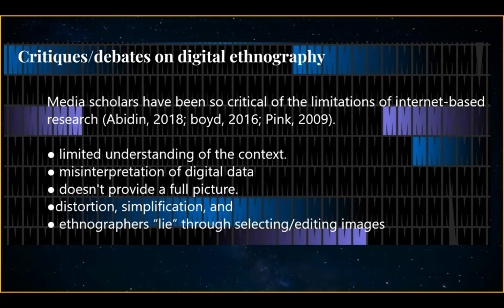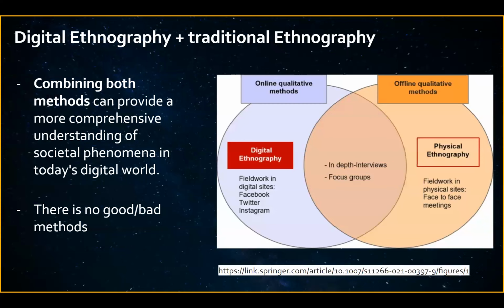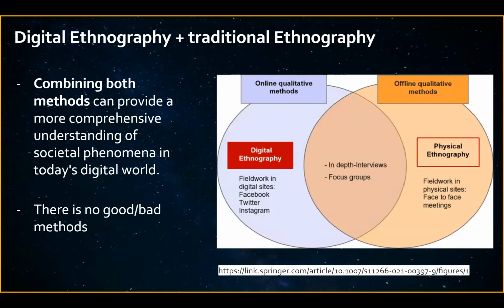W6 digital ethnography & social media scroll back